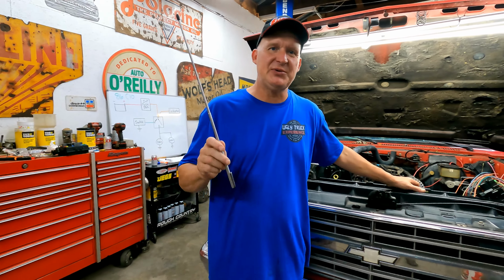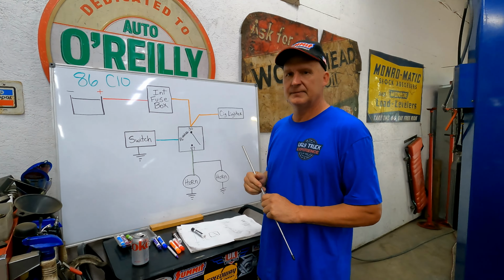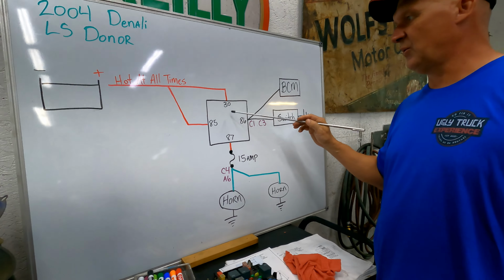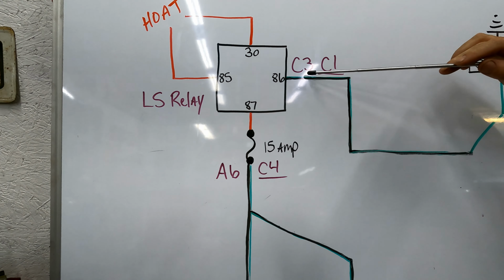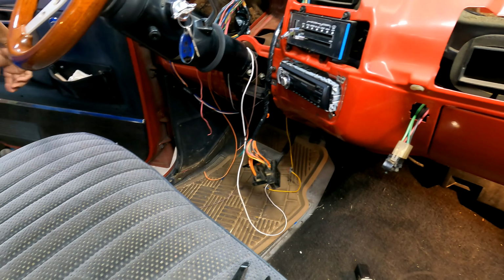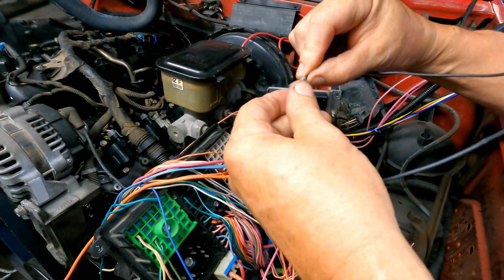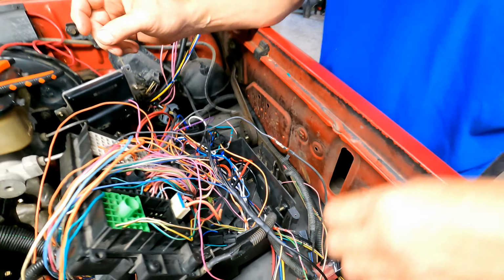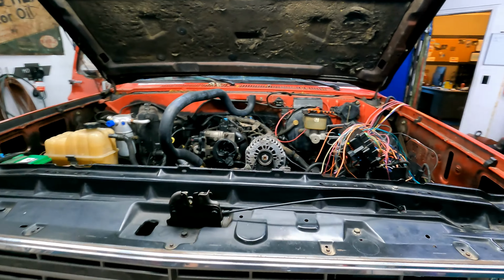EXPRESS YOURSELF - Wiring HORNS Using LS Swap DONOR Fuse Box - UTX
Today at Ugly Truck, we're wiring the horns on this 1986 C10 6.0 LS swap to run through the 2004 Denali OEM fuse panel. Jerry explains how the original horn circuit worked on the C10 and shows how to tie it into the LS fuse block. It's a pretty simple job, so we hope you give it a shot!

Check us out on Instagram!  @uglytruckexperience

Want to send us something?  (NEW address!)
7915 E. Division St.
Strafford, MO 65757

QQEP4QKTYBWXIHJG